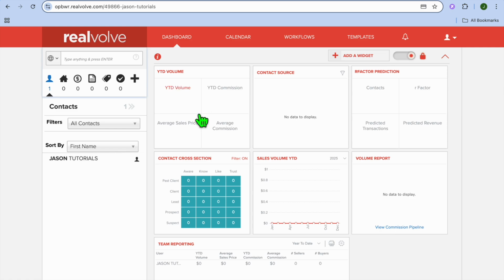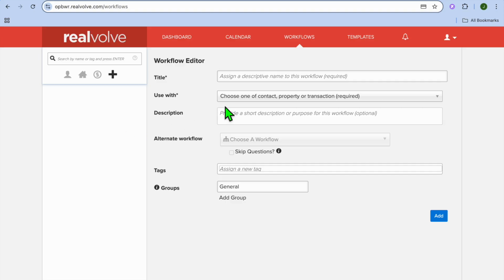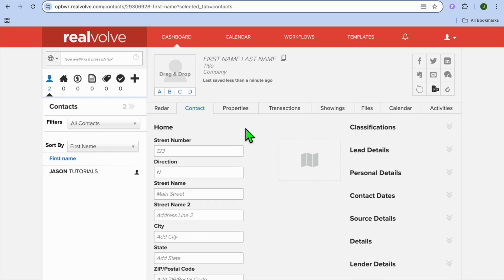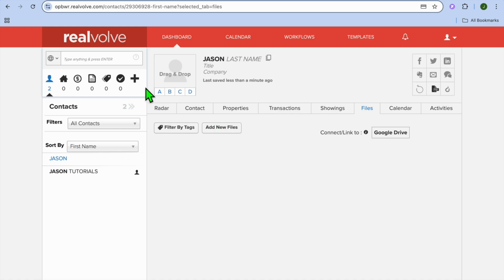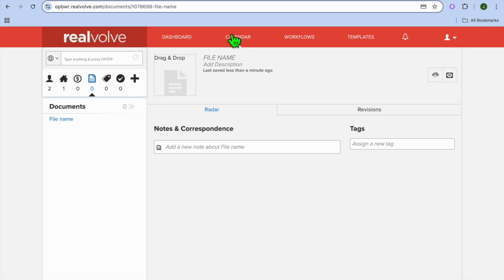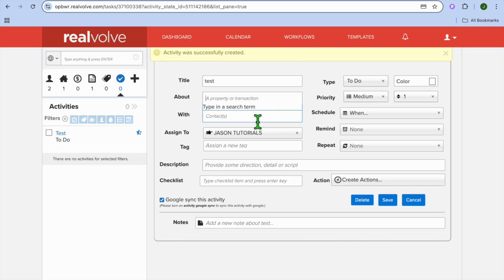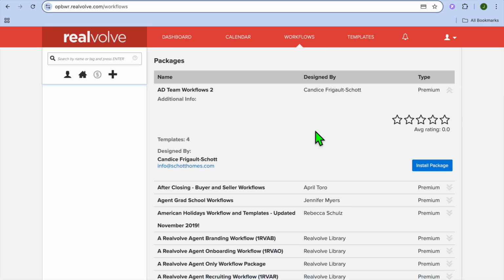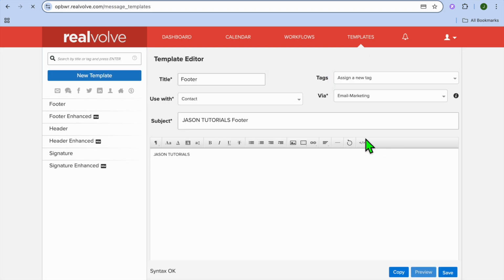REALVOLVE CRM TUTORIAL, BEST CRM FOR REAL ESTATE AGENTS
REALVOLVE